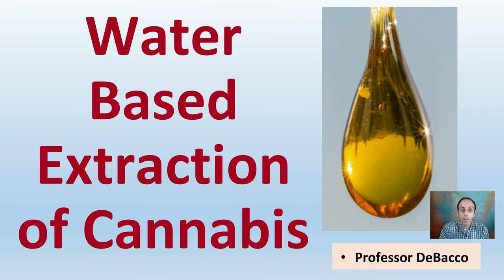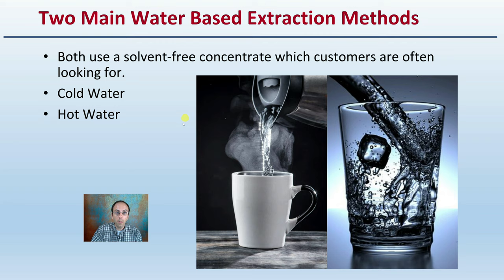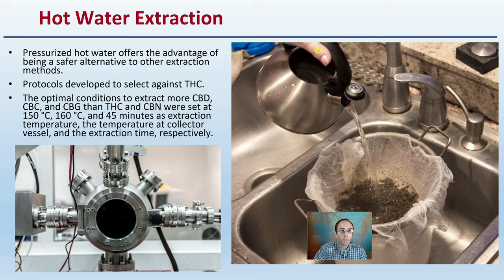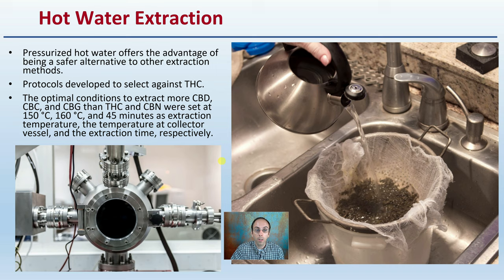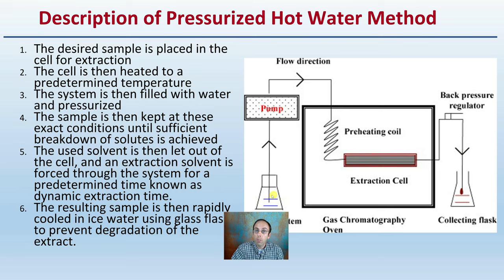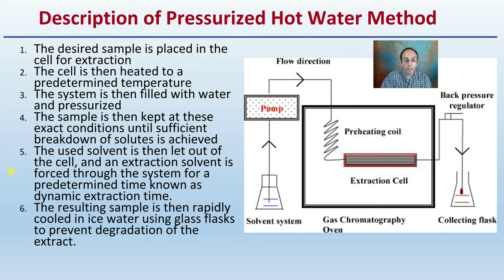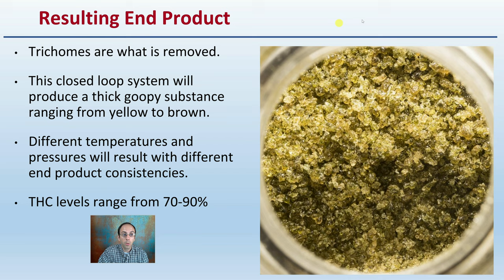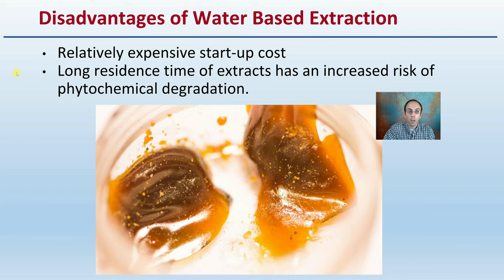Water Based Extraction of Cannabis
Professor DeBacco

Two Main Water Based Extraction Methods
Both use a solvent-free concentrate which customers are often looking for.
Cold Water
Hot Water

Cold Water Extraction
1. Water extraction utilizes a solvent-less method of extraction that submerges finely chopped cannabis plant material in freezing water.
2. The plant is stirred in the cold water causing the trichomes to separate from the plant.
3. Once the trichomes fall off of the plant, it will pass through a series of screens.
The end result is a product that has 50% to 70% THC levels.

Hot Water Extraction
Pressurized hot water offers the advantage of being a safer alternative to other extraction methods.
Protocols developed to select against THC.
The optimal conditions to extract more CBD, CBC, and CBG than THC and CBN were set at 150 °C, 160 °C, and 45 minutes as extraction temperature, the temperature at collector vessel, and the extraction time, respectively.

Description of Pressurized Hot Water Method
The desired sample is placed in the cell for extraction
The cell is then heated to a predetermined temperature
The system is then filled with water and pressurized
The sample is then kept at these exact conditions until sufficient breakdown of solutes is achieved
The used solvent is then let out of the cell, and an extraction solvent is forced through the system for a predetermined time known as dynamic extraction time.
The resulting sample is then rapidly cooled in ice water using glass flasks to prevent degradation of the extract.

Resulting End Product
Trichomes are what is removed.
This closed loop system will produce a thick goopy substance ranging from yellow to brown.
Different temperatures and pressures will result with different end product consistencies.
THC levels range from 70-90%

Advantages of Water Based Extraction
Elimination of additional sample clean up
Reduction in organic solvent consumption
High Selectivity
Extraction efficiency
Ease of automation
Cheap solvent (water)

Disadvantages of Water Based Extraction
Relatively expensive start-up cost
Long residence time of extracts has an increased risk of phytochemical degradation.

*Due to the description character limit the full work cited for "Water Based Extraction of Cannabis" can be viewed